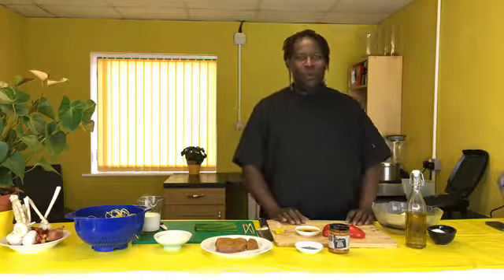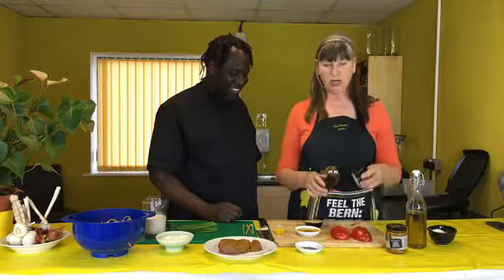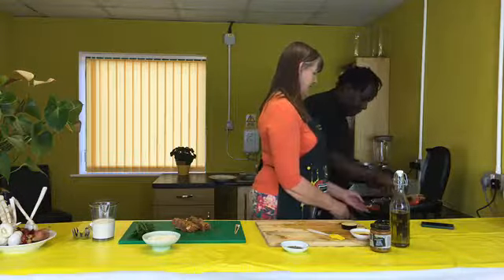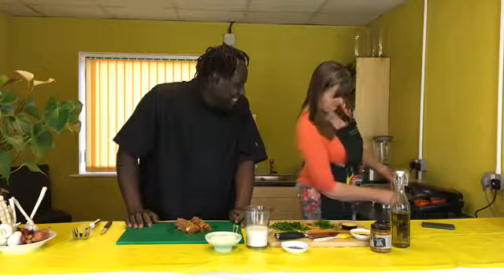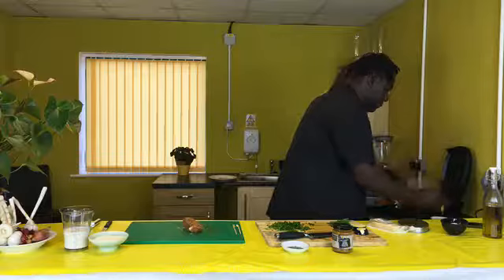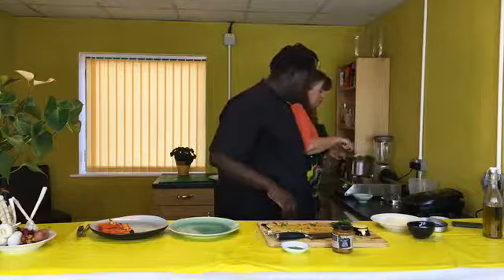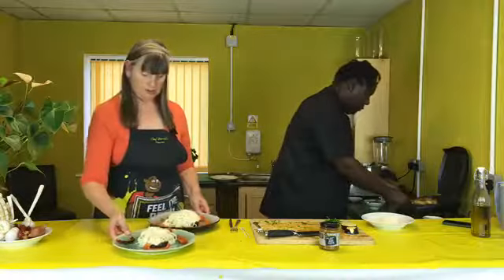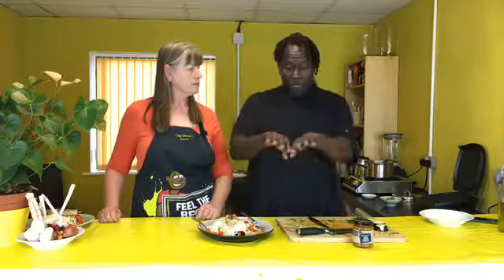Jerk Fish on Creamy Spaghetti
Ingredients you will need:
240g Tuna Fish
1 dessert spoon Chef Bernie's Tropical Jerk Paste
1 Aubergine
1 Red Pepper
250g fresh spaghetti
240ml single cream
Handful of chopped chives
30g parmesan cheese